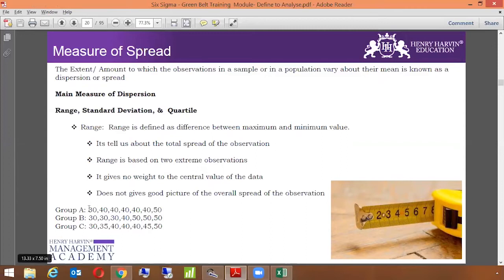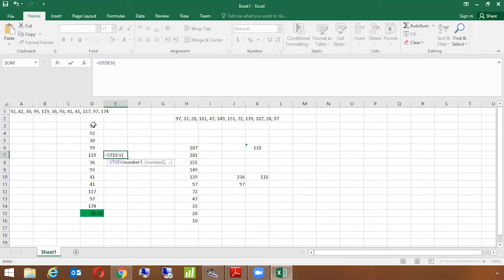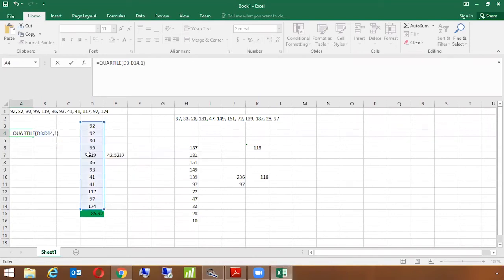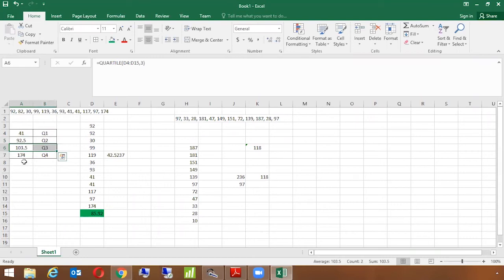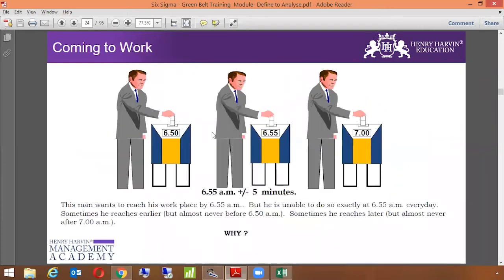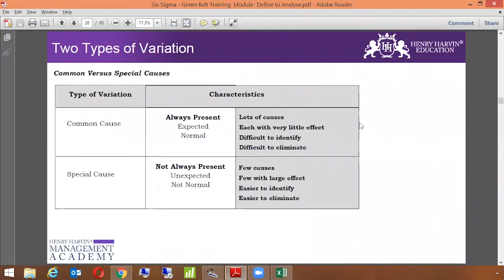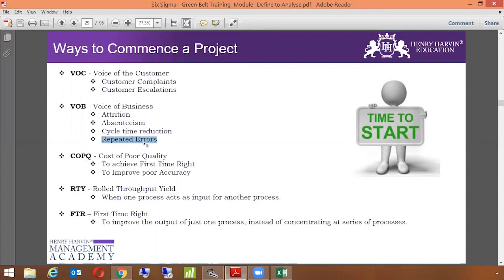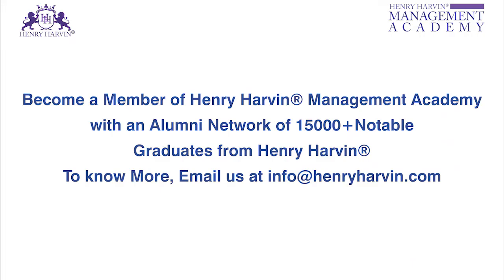Measures of Spread & Variability | Best Six Sigma Green Belt Tutorial For Beginners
This Henry Harvin video on “Measures of Spread & Variability”   is a complete Measures of Spread & Variability tutorial for beginners who want to learn Measures of Spread & Variability.
The range, the variance, and the standard deviation are the most common measures of spread or variation. The range is the length of the smallest interval which contains all the data.
Measures of Variability: Range, Interquartile Range, Variance, and Standard Deviation.
Statisticians use summary measures to describe the amount of variability or spread in a set of data. The most common measures of variability are the range, the interquartile range (IQR), variance, and standard deviation.

Key Features:

✅  Recognised Certification
✅  Integrated Curriculum